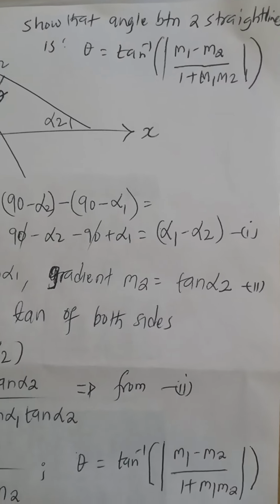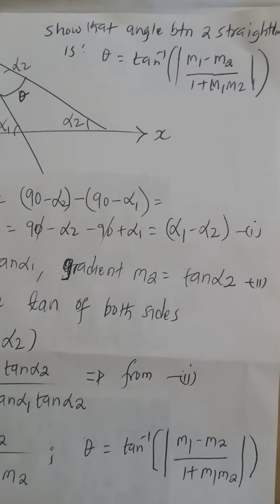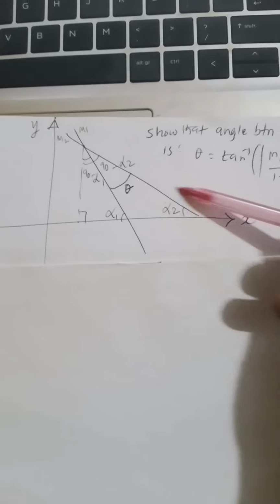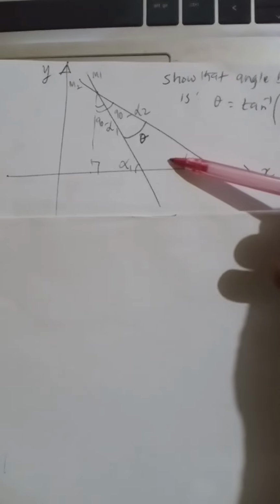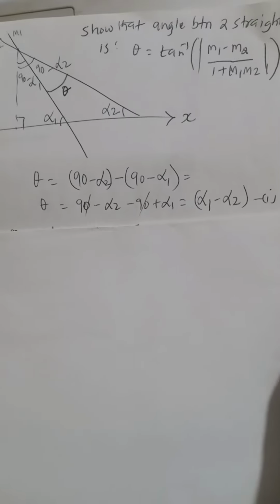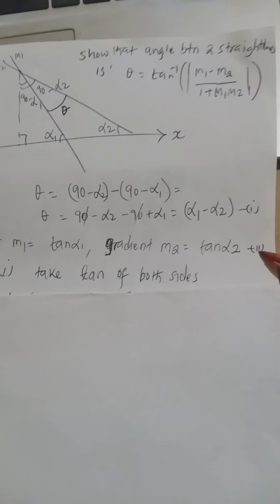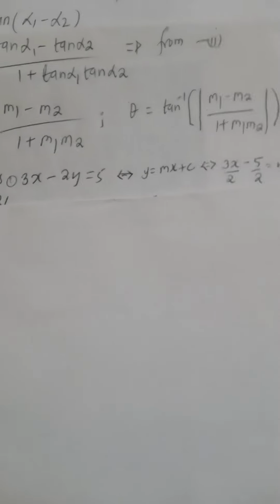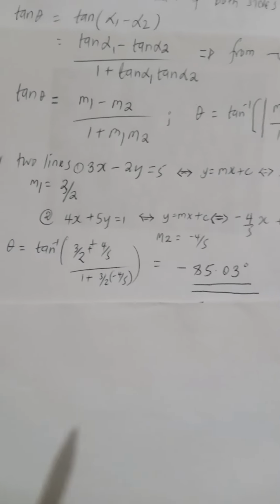angle between two lines